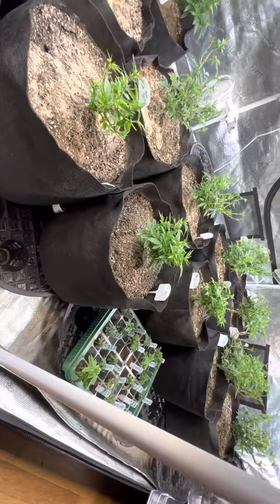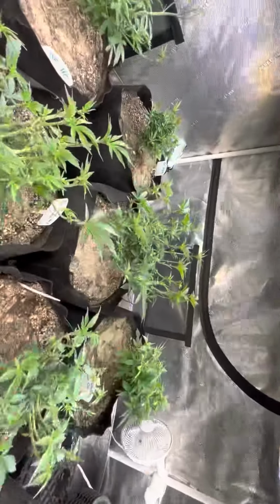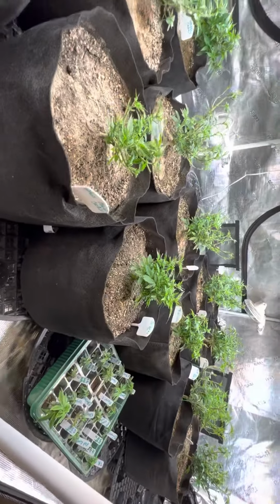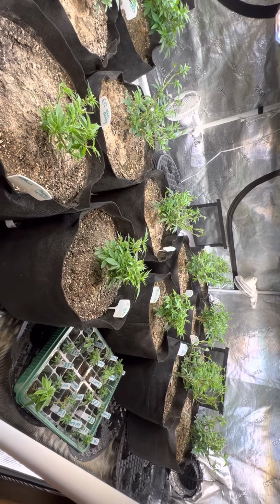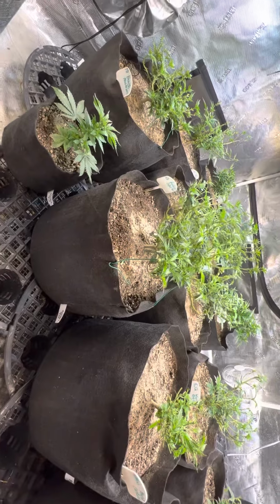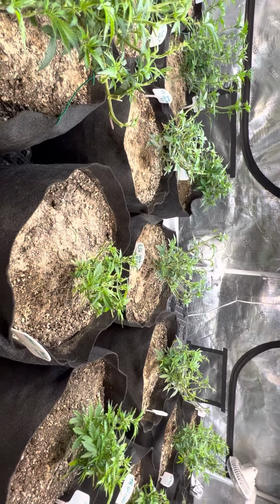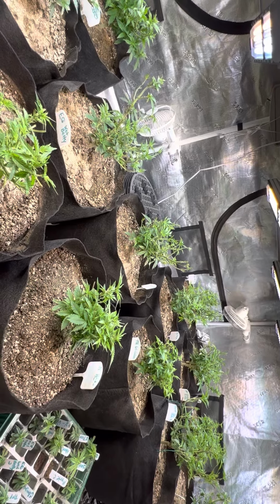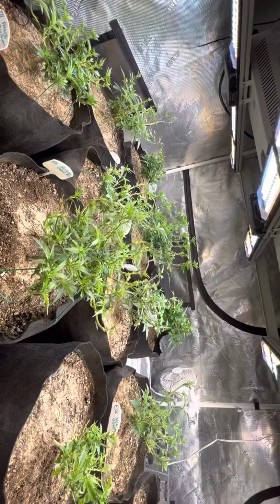Boutique Cannabis Grow Slurry Tests Say We’ve Got Low Soil PH Issues! Rainbow Cakes at 6.1! Not Good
Hood Candyz is at 6.0 PH and both Rainbow Cakes are at 6.1!  Minimal if any Calcium being taken up at that PH.  Has to be in that 6.2-6.6 range for ideal but I’ll definitely tea them first due to high PPMs.  I can do that at 6.6-6.8 or so with no adjustment so that’s a good first step to me.  We can always flush the next day.